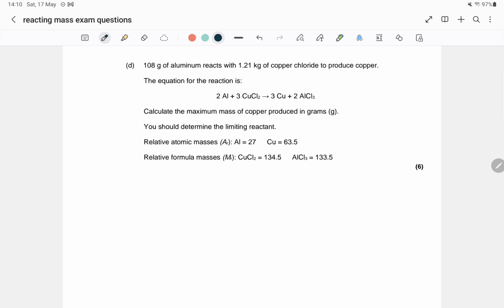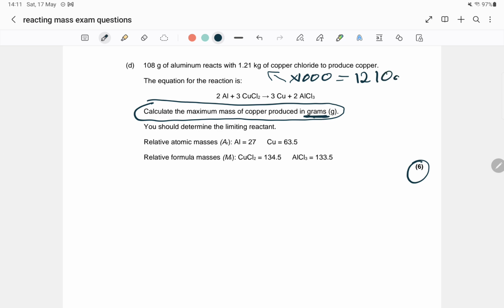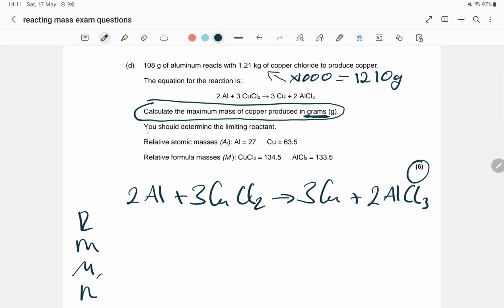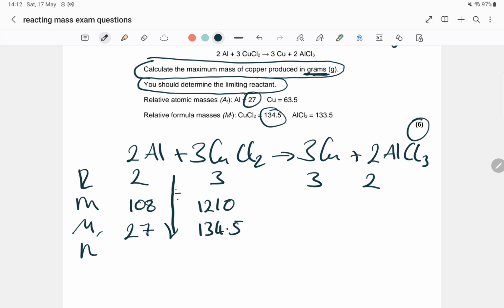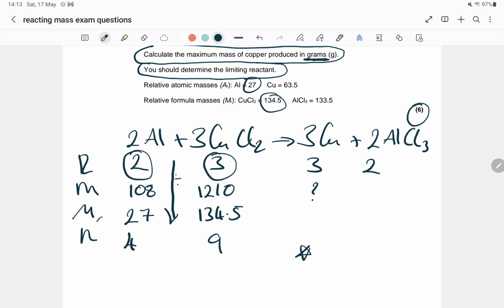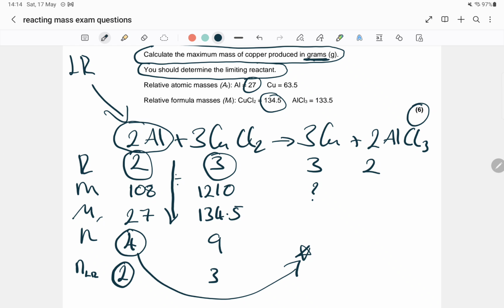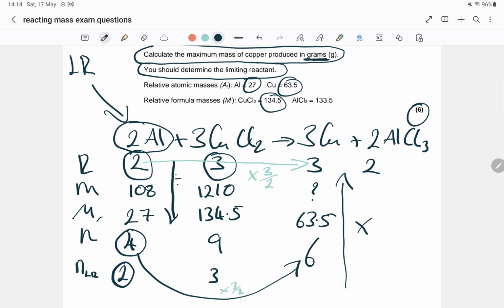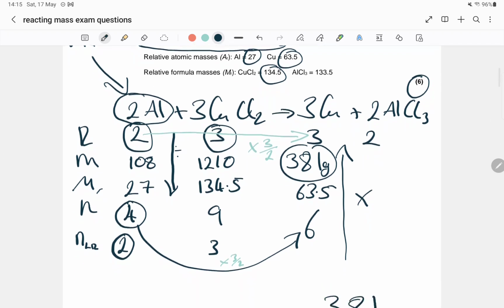Limiting reactant calculation example using the table method